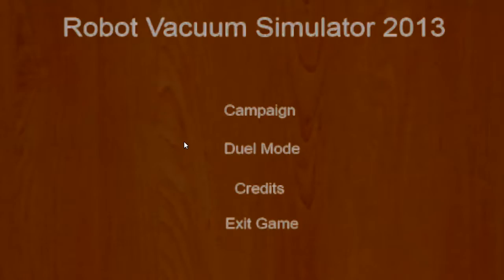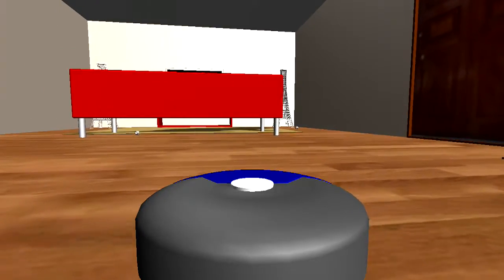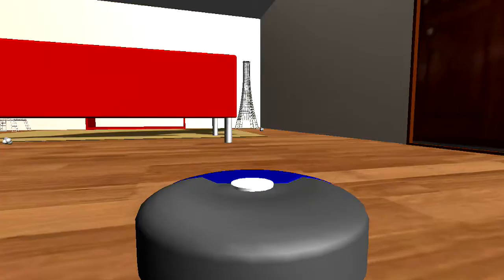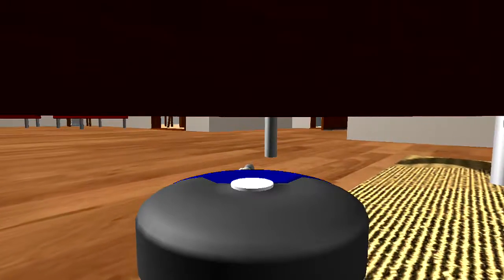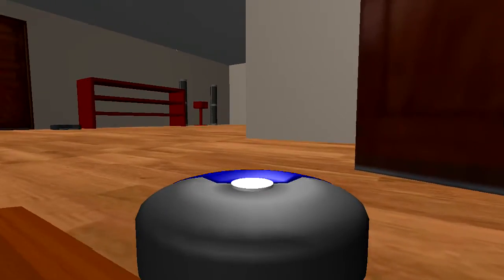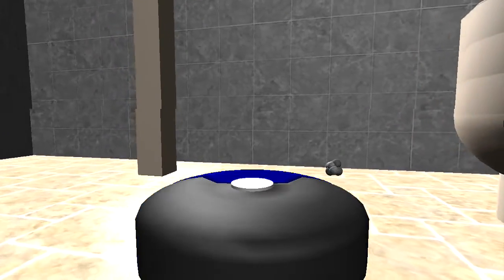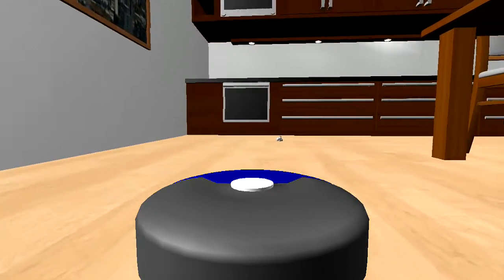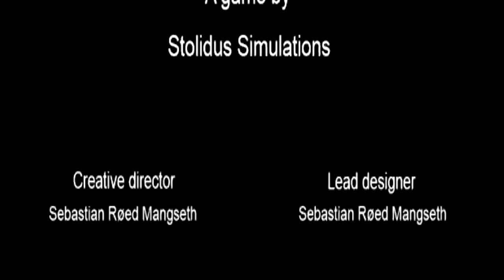Robot Vacuum Simulator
Here is the world's best, exciting game the RVS Simulator. Just Kidding! This long ass boring game takes forever to complete. It isn't a challenging game, it's just slow. You're a vacuum and you're collecting dust bunnies. This is a free game and a download IS required. Enjoy!